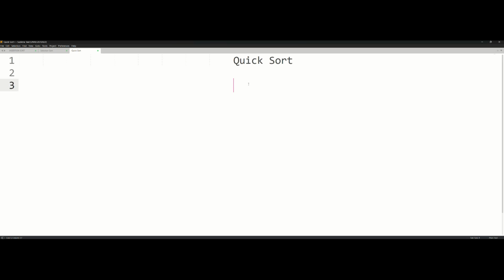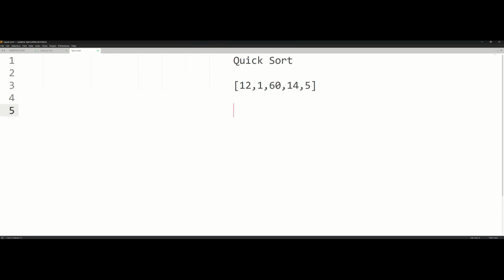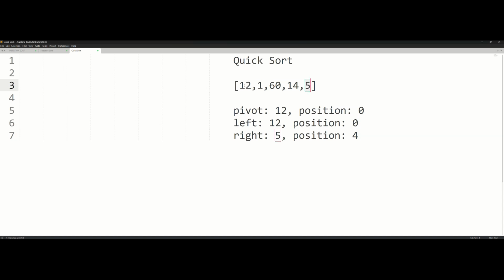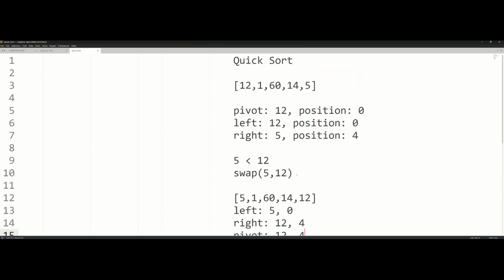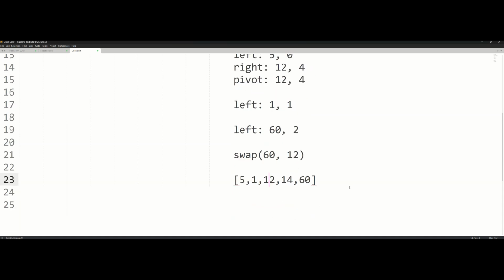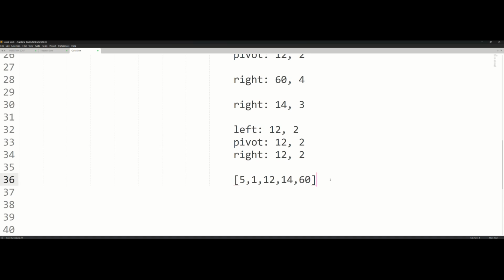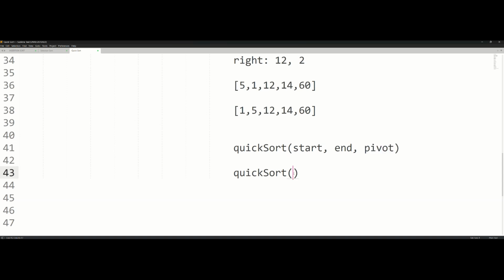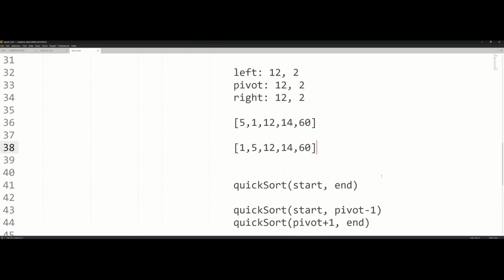QuickSort - The Algo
This video talks in detail about the quick sort algorithm with an example